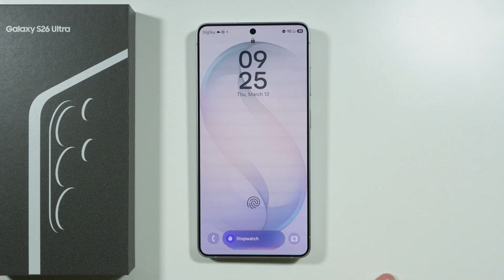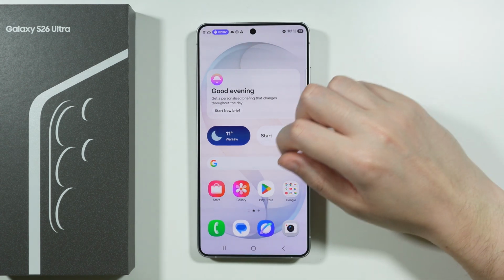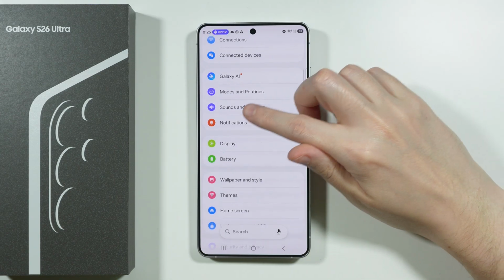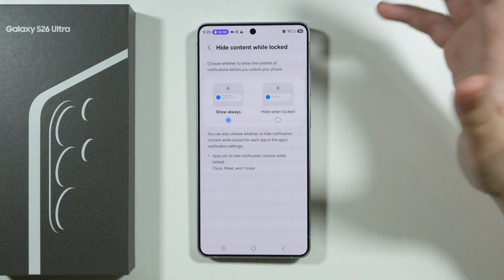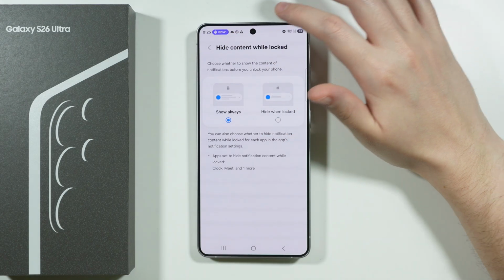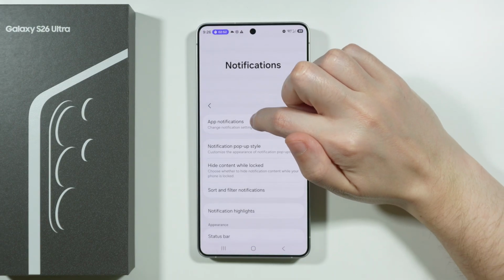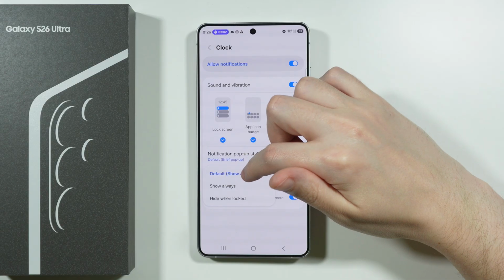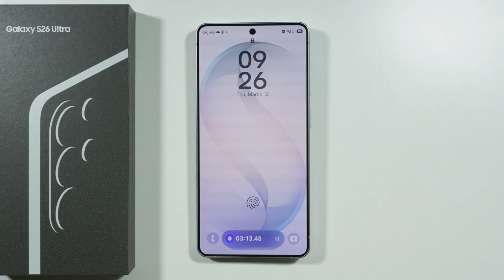Samsung Galaxy S26 Ultra: How to Fix Clock App in Now Bar (Stopwatch/Timer Without Time & Buttons)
In this video, I'll show you how to fix the Clock app in the Now Bar on your Samsung Galaxy S26 Ultra, especially for the Stopwatch and Timer features that may be missing time and buttons. Follow these simple steps to troubleshoot and restore full functionality to your Clock app, ensuring you can track time effortlessly again. Whether you're using it for workouts or cooking, this guide will help you get your timers back on track.